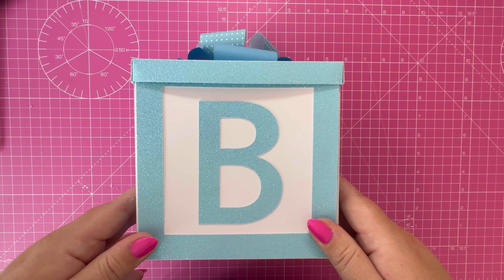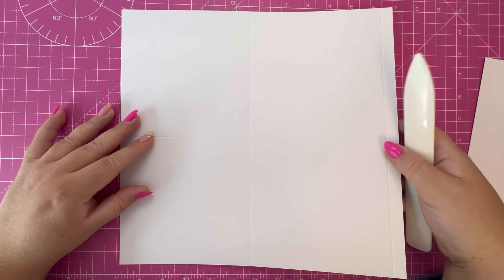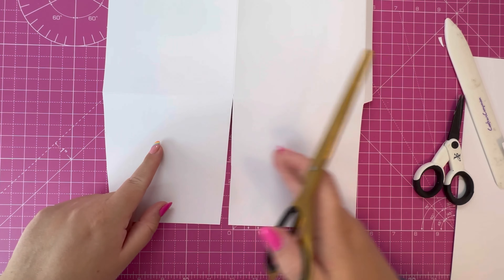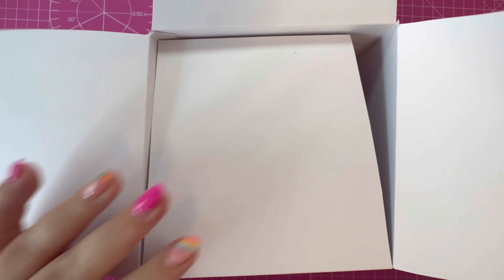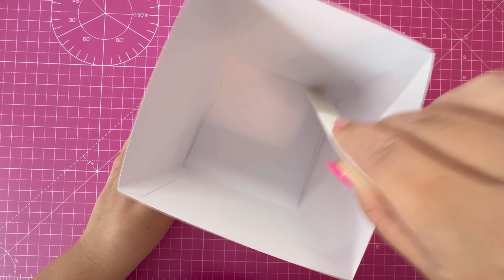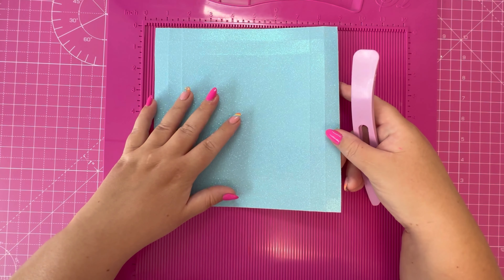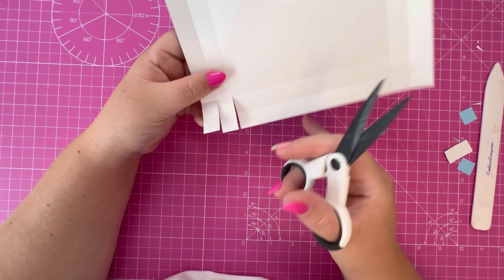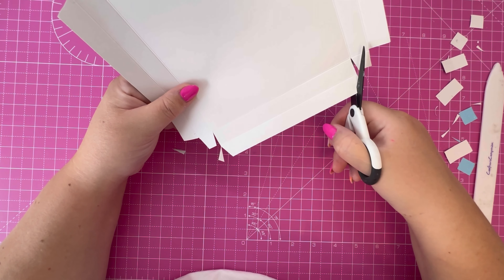MINI SERIES / Baby Shower Inspiration / 3D Building Block Gift Box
NEW Mini Series - Baby Shower Inspiration Building Block Gift Box

Video 4 of 5 in this NEW mini series - Baby Shower Inspiration. In this video I create a building block gift box with a bow topper. No specialty dies are required for this project, however, I used dies to add further decoration. I hope you enjoy the video.

Products Used:

Simply Made Crafts Ultimate Gift Bow Box Die Set -